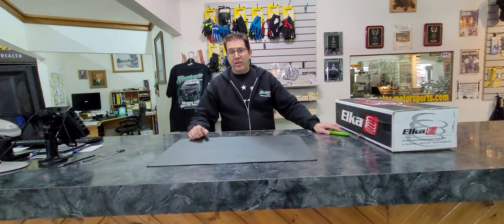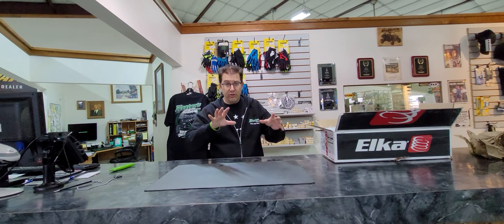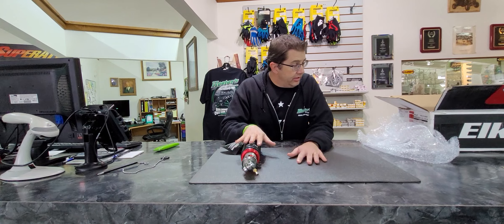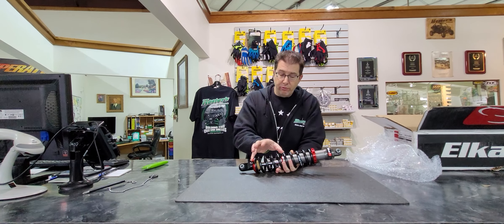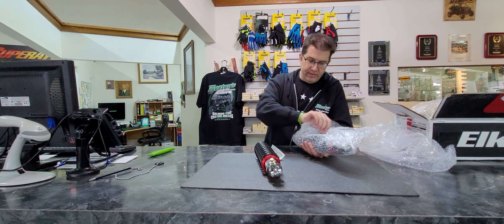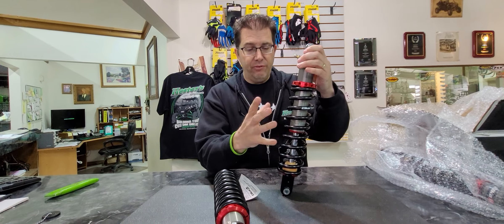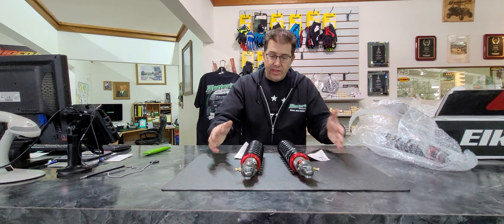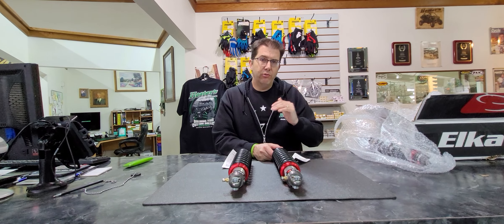UNBOXING Hester Edition Elka shocks for CFMoto C-Force 400/500 Gen 2 ATV 2022+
Elka 5 stage breakdown video

Give us a like on our Facebook as well! Get behind the scenes.